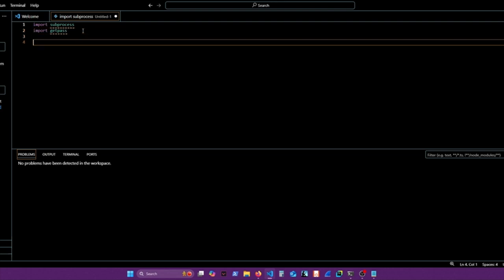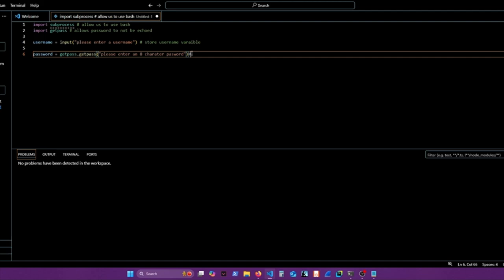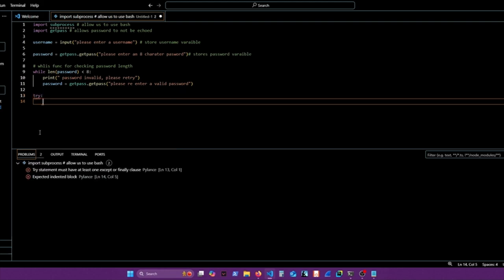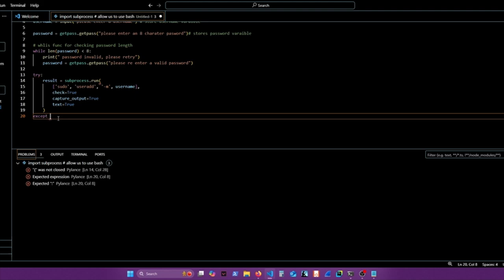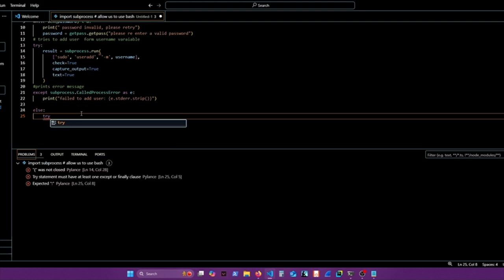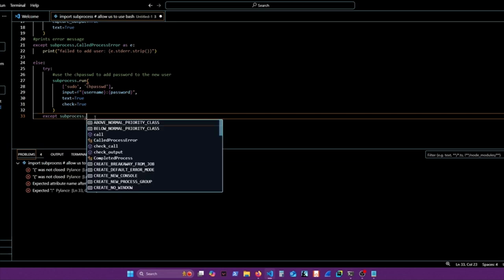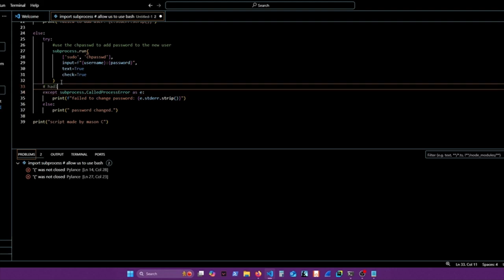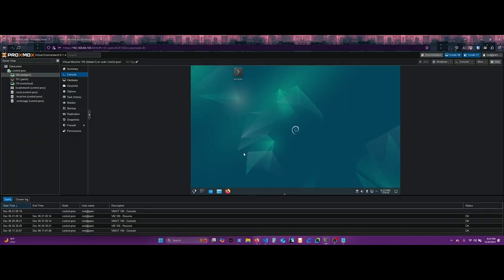CMIT 135 video project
Making a python script for making new users in linux